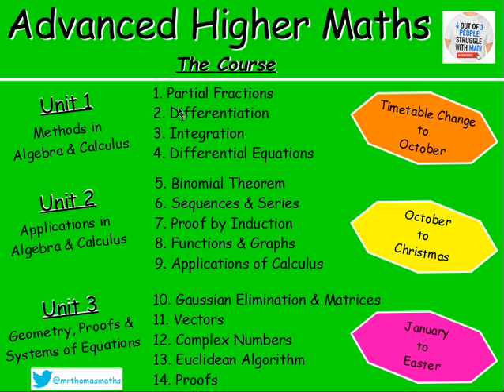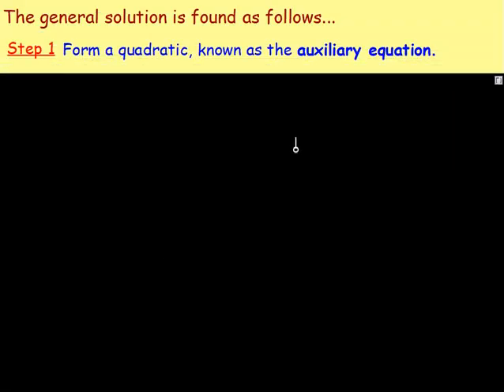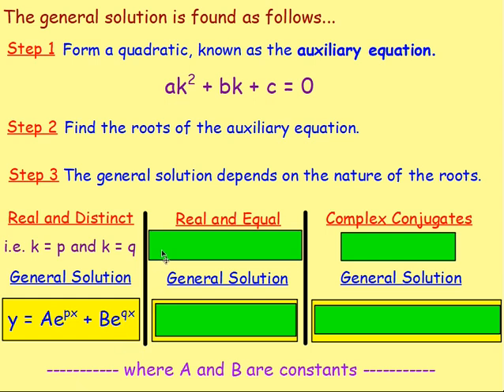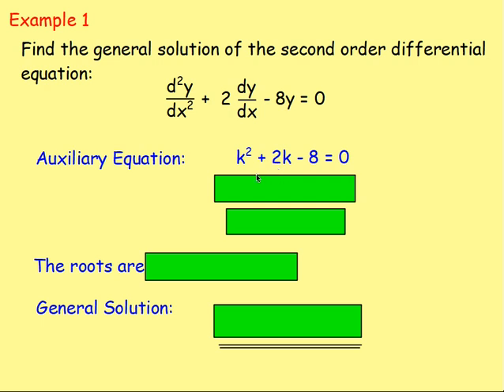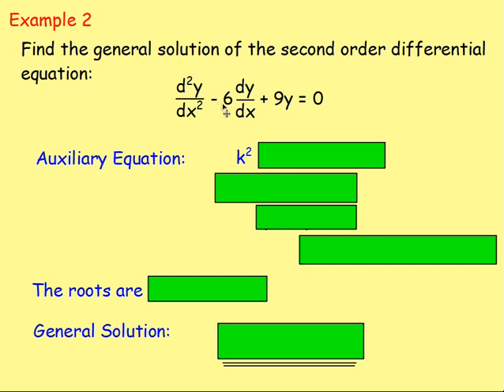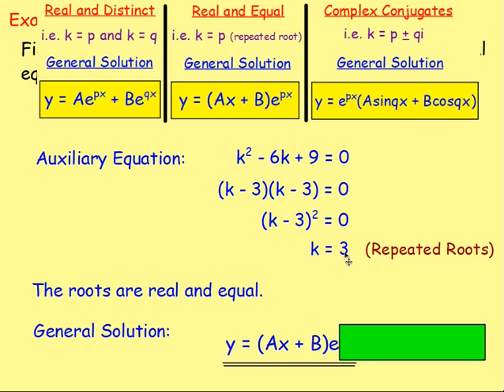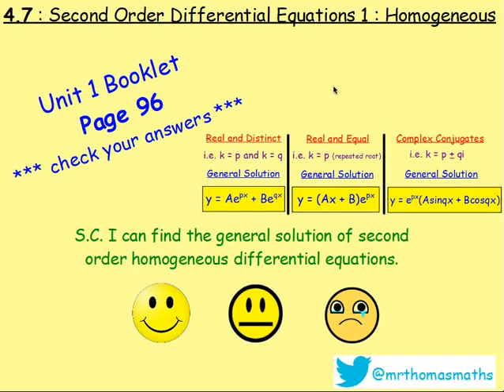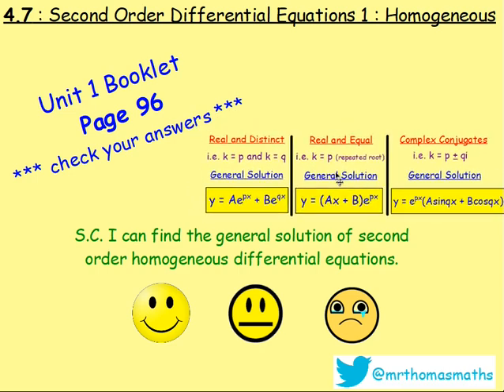4.7 Differential Equations 7: Second Order 1 (Homogeneous) – Advanced Higher Maths Lessons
Here is Advanced Higher Maths, Chapter 4 – Differential Equations
Lesson 7 of 12: Second Order Differential Equations 1 - Homogeneous

130 videos have now been uploaded to guide you through the Advanced Higher Maths course and each video includes an explanation along with plenty of worked examples to help you gain a solid understanding. Here is a list of both the chapters and the individual lessons to allow you to target specific outcomes.

CHAPTERS
1. Partial Fractions
2. Differentiation
3. Integration
4. Differential Equations
5. Binomial Theorem
6. Sequences & Series
7. Proof by Induction
8. Functions & Graphs
9. Applications of Calculus
10. Gaussian Elimination & Matrices
11. Vectors
12. Complex Numbers
13. Euclidean Algorithm
14. Proofs

LESSONS

1. PARTIAL FRACTIONS
1. PF1: Distinct Linear Factors
2. PF2: Repeated Linear Factors
3. PF3: Irreducible Quadratic
4. Algebraic Long Division
5. Improper Rational Functions

2. DIFFERENTIATION
1. From First Principles
2. Product Rule
3. Quotient Rule
4. Trig. Terms
5. ‘e’
6. Ln(x)
7. Higher Derivatives
8. Inverse Trig. Functions
9. Implicit Diff 1
10. Implicit Diff 2: Equation of a Tangent
11. Implicit Diff 3: Second Derivatives
12. Logarithmic Diff
13. Parametric Diff 1
14. Parametric Diff 2: Eqn of a Tangent
15. Parametric Diff 3: Second Derivatives
16. Parametric Diff 4: Objects in Motion

3. INTEGRATION
1. Standard Integrals
2. ex
3. Ln(x)
4. Trig. Functions
5. Int by Sub 1
6. Int by Sub 2: Fractions
7. Int by Sub 3: Manipulation
8. Int by Sub 4: Definite Integrals
9. Int by Sub 5: √(a^2- x^2 )
10. Int by Sub 6: Substitution Not Given
11. Inverse Trig. Functions
12. Int using Partial Fractions 1
13. Int using Partial Fractions 2: Algebraic Long Division
14. Int by Parts 1
15. Int by Parts 2: Harder Examples

4. DIFFERENTIAL EQUATIONS
1. Sep the Variables 1
2. Sep the Variables 2: Using Logs and Exponentials
3. Sep the Variables 3: The Particular Solution
4. Sep the Variables 4: Mathematical Models
5. 1st Order Diff Eqn 1
6. 1st Order Diff Eqn 2: The Particular Solution
7. 2nd Order Diff Eqn 1: Homogeneous
8. 2nd Order Diff Eqn 2: Homogeneous – The Particular Solution
9. 2nd Order Diff Eqn 3: Non-Homogeneous
10. 2nd Order Diff Eqn 4: Non-Homogeneous – The Particular Solution
11. 2nd Order Diff Eqn 5: Amended Particular Integral

5. BINOMIAL THEOREM
1. Factorials
2. Binomial Coefficients
3. Binomial Theorem / Expanding (x + y)n
4. Finding Coefficients

6. SEQUENCES & SERIES
1. Sigma Notation
2. The Sum of a Series with Partial Fractions
3. The Method of Differences
4. Summation Formulae
5. Arithmetic Sequences
6. The Sum of an Arithmetic Sequence
7. Geometric Sequences
8. The Sum of a Geometric Sequence
9. Sum to Infinity
10. MacLaurin Series 1
11. MacLaurin Series 2: Harder Examples

7. PROOF BY INDUCTION
1. Standard Examples
2. Harder Examples

8. FUNCTIONS & GRAPHS
1. Sketching Rational Functions
2. Sketching Imp Rational Functions 1
3. Sketching Imp Rational Functions 2 (Stat Points Required)
4. Sketching the Modulus Function
5. Odd and Even Functions
6. Stationary Points Using the Second Derivative
7. Points of Inflection

9. APPLICATIONS OF CALCULUS
1. Displacement, Velocity and Acceleration
2. Related Rates of Change 1 – Exp Defined Rates
3. Related Rates of Change 2 – Imp Defined Rates
4. The Area Between a Curve & the y-axis
5. Volumes of Solids of Revolution 1 X-axis
6. Volumes of Solids of Revolution 2 Y-axis

10. GAUSSIAN ELIMINATION & MATRICES
1. GE 1
2. GE 2 - Special Cases (Redundancy, Inconsistency & Ill-Conditioning)
3. An Introduction to Matrices
4. Matrix Multiplication
5. The Identity Matrix
6. The Determinant of a Square Matrix
7. Inverse of a Matrix
8. Inverse of a 2x2 Matrix
9. Inverse of a 3x3 Matrix
10. Transformation Matrices
11. Composition of Transformations

11. VECTORS
1. Eqn of a Line : Symmetric Form
2. Eqn of a Line : Parametric Form
3. The Intersection of 2 Lines
4. The Angle Between 2 Lines
5. The Eqn of a Plane
6. The Vector Product
7. The Angle Between Two Planes
8. Line & Plane Intersection Point
9. The Angle Between a Line & a Plane
10. The Intersection of Planes
11. The Shortest Dist from a Point to a Line
12. The Shortest Dist from a Point to a Plane

12. COMPLEX NUMBERS
1. Introduction: Add/Subtract/Multiply/Divide
2. Polynomial Equations
3. Polar Form 1: Argand Diagram, Modulus & Argument
4. Polar Form 2: Multiplication & Division
5. De Moivre's Theorem
6. Roots of Complex Numbers
7. Trig. Identities
8. Locus in the Complex Plane

13. EUCLIDEAN ALGORITHM
1. Number Bases (Division Algorithm)
2. EA1: The Greatest Common Divisor
3. EA2: Expressing the GCD in Terms of a and b

14. PROOFS
1. Disproof by Counter Example
2. Direct Proof
3. Negation Statements
4. By Contradiction
5. By Contrapositive